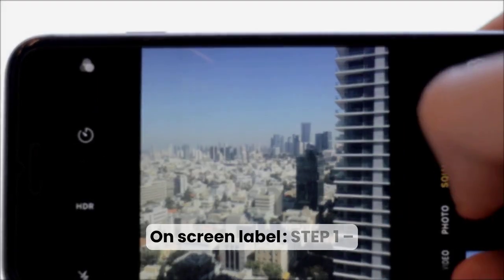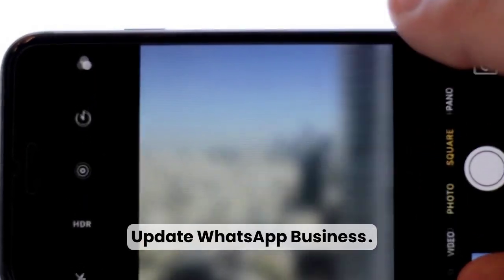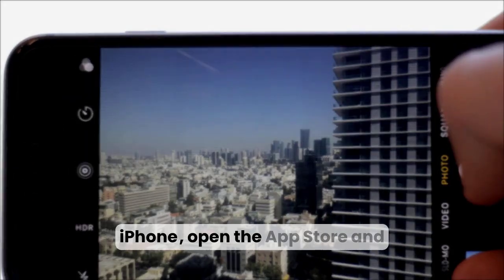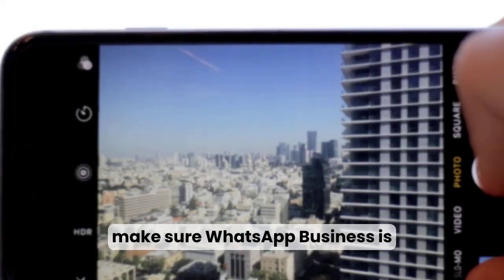How to Transfer WhatsApp Business Chats to New iPhone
Learn how to transfer WhatsApp Business chats to a new iPhone! Step-by-step guide to safely move your messages, media, and chat history.